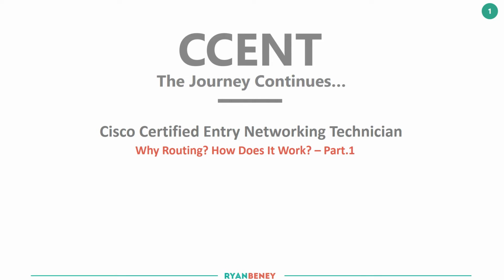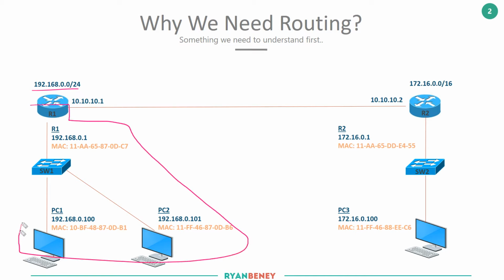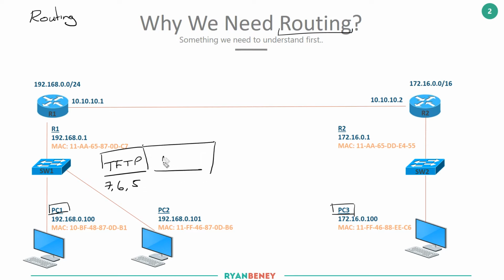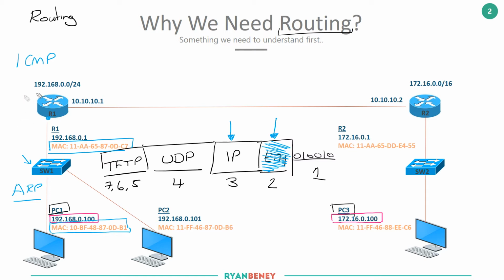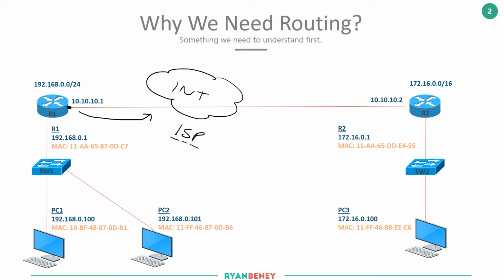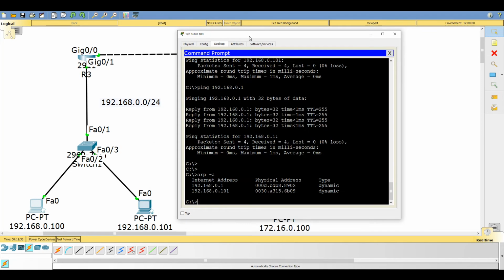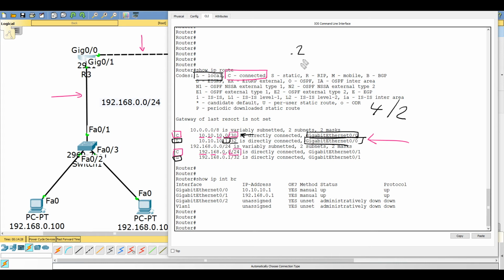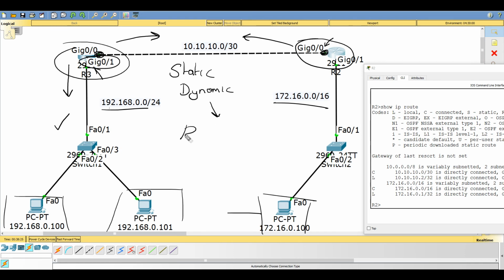Cisco - CCENT/CCNA R&S (100-105) - Why Do We Need Routing? .29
Twenty Ninth Video in a Series covering all elements of The Cisco Certified Entry Networking Technician (CCENT) 100-105 ICND1v3 which is the first part of the CCNA certification.

Blueprint Section: Routing Fundamentals

Before we can dive into the routing topics we need to understand why we need routing? We know from the previous videos how communication works within a network using ARP and direct communication. We also know how basic routing works on a host, if the destination is on my network go directly to the destination, if it is not on my network go towards the default gateway.

In this video, we talk about what happens when this type of traffic hits the default gateway (In this instance a router) and how communication may fail depending on the routing table.

We setup a basic network on packet tracer and investigate how routers populate their routing tables with connected and local routes only to begin with and why this may not be enough if traffic is for a destination which is not directly connected

📚Books!  🎓🎓

📚Books 🎓🎓